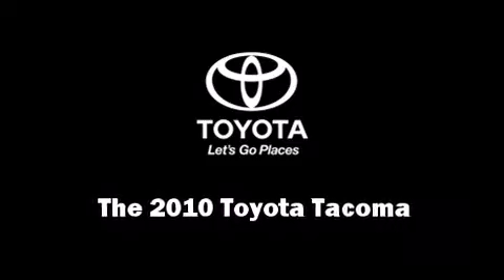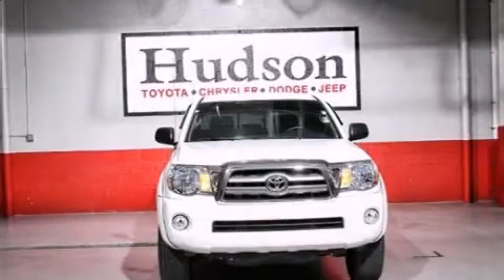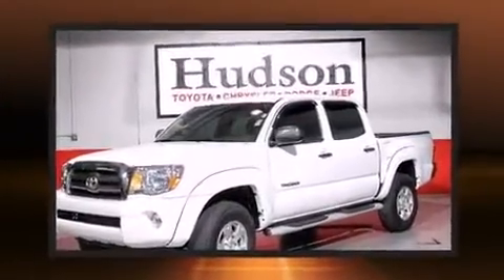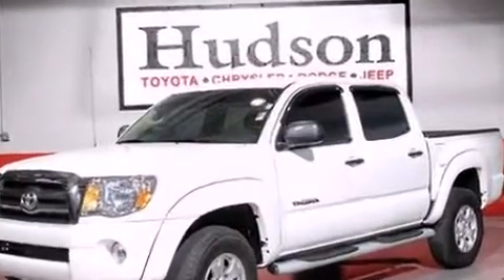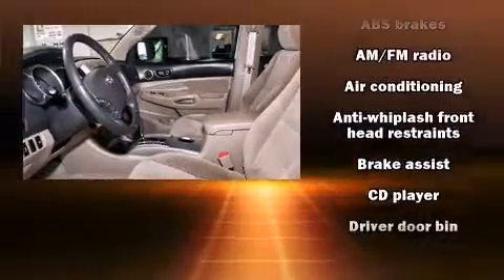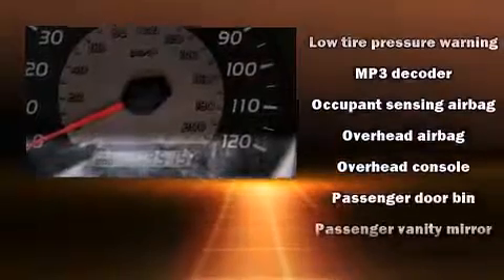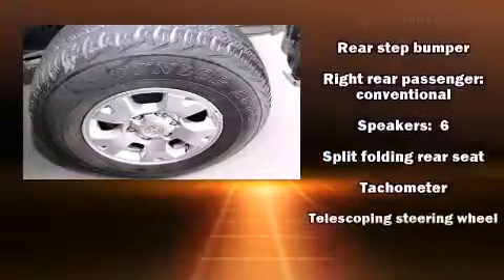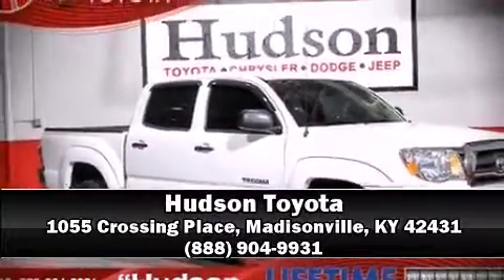2010 Toyota Tacoma PreRunner V6 in Madisonville, KY 42431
Hudson Toyota
1055 Crossing Place
- Exit #44 Pennyrile Pkwy.

Take command of the road in the 2010 Toyota Tacoma. With less than 20,000 miles on the odometer, this midsize truck stands out in its class as affordable practicality with a stylish twist. Smooth gearshifts are achieved thanks to the refined 6 cylinder engine, and for added security, dynamic Stability Control supplements the drivetrain. Toyota infused the interior with top shelf amenities, such as: 1-touch window functionality, a tachometer, a rear step bumper, front bucket seats, tilt and telescoping steering wheel, power door mirrors, and power windows. Toyota also prioritized safety and security by including: head curtain airbags, front SIDE impact airbags, traction control, brake assist, anti-whiplash front head restraints, ignition disabling, and ABS brakes. This vehicle has achieved Certified Pre-Owned status, by passing Toyota's comprehensive certification process. Our knowledgeable sales staff is available to answer any questions that you might have. Stop in and take a test drive!